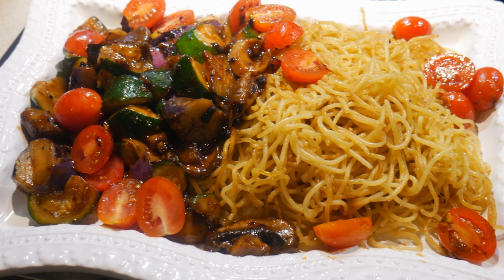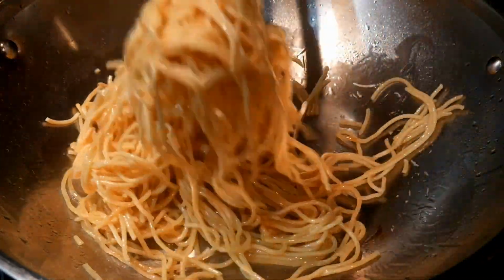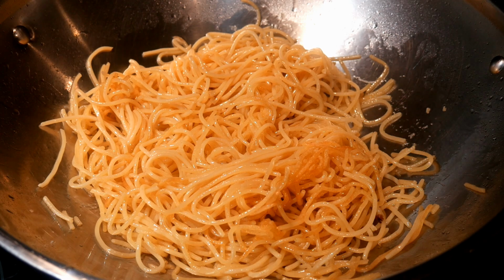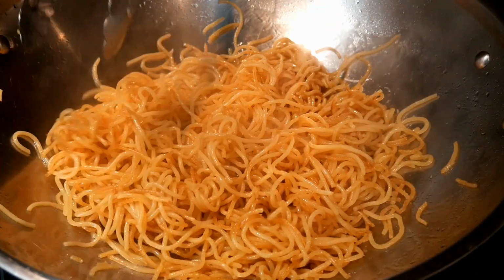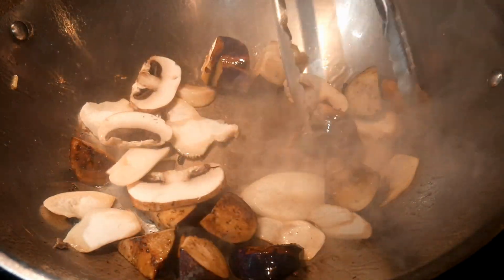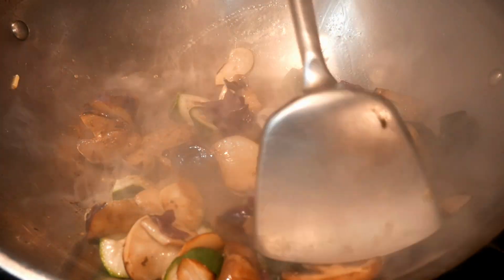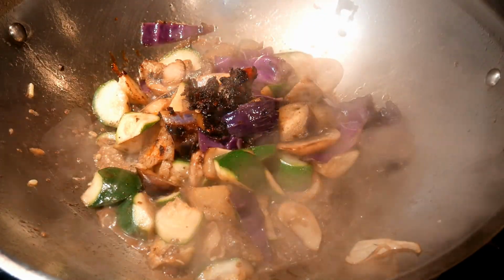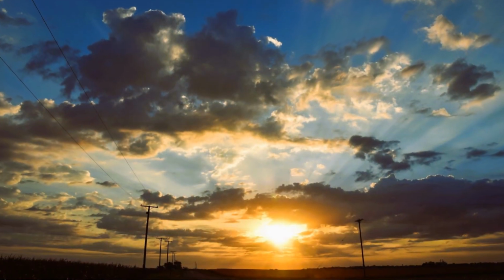What is a pan-fried noodle chow mein? Why is it easy and simple for you to make anytime you want?